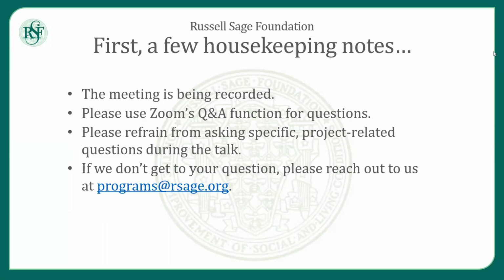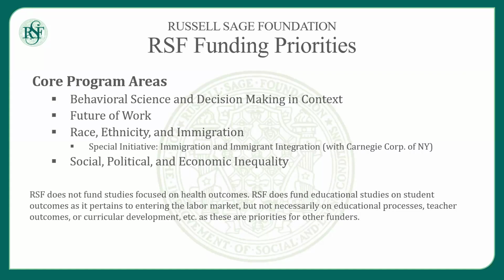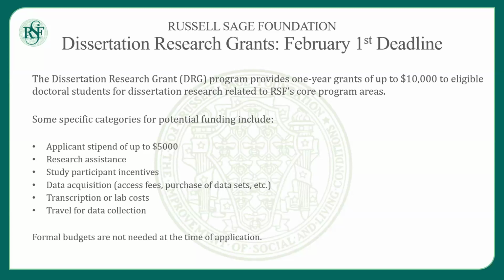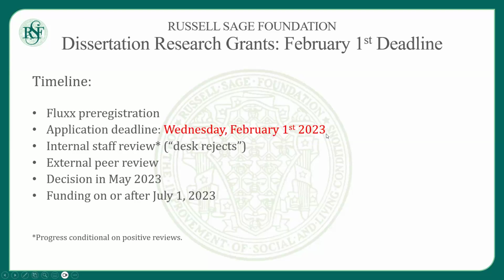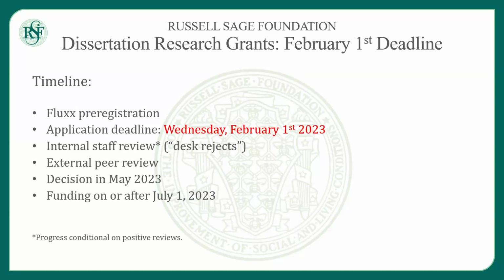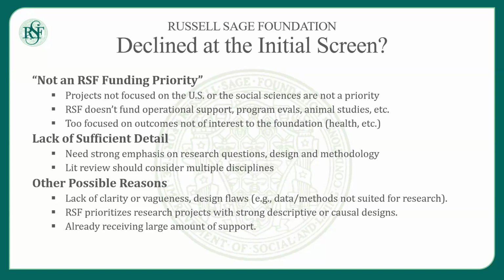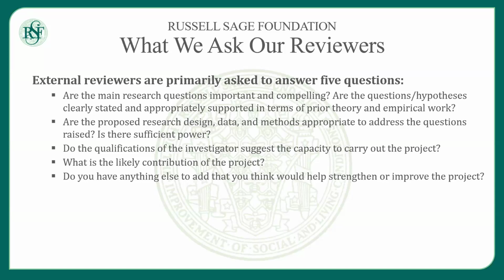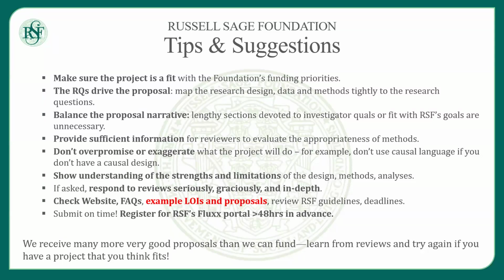Dissertation Research Grants Program Application Guidelines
A webinar from RSF program staff about the application process for the Dissertation Research Grants Program.